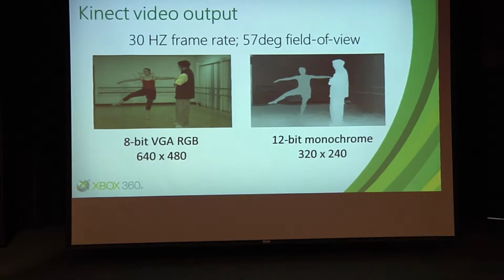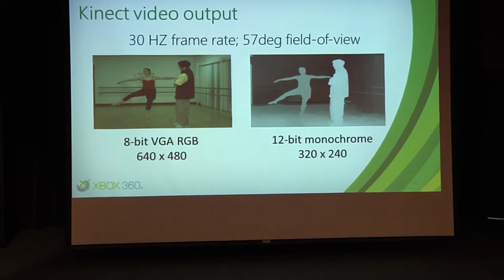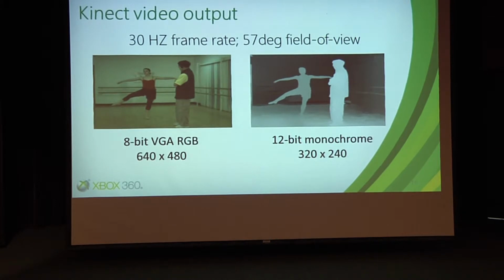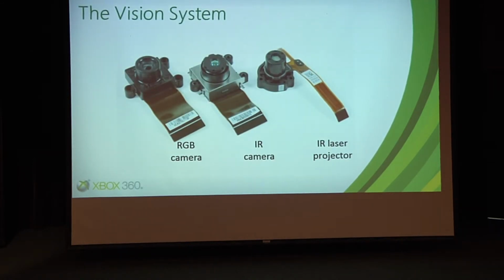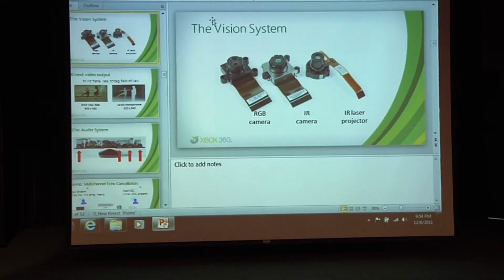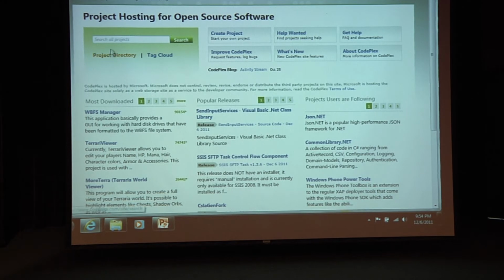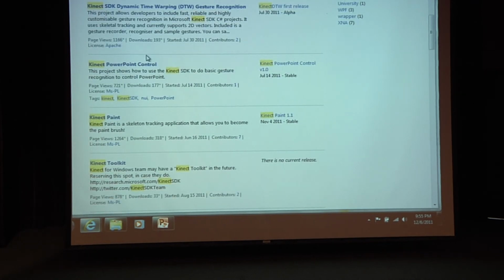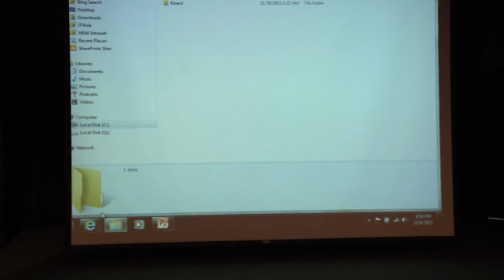2012/12/7 自然人機介面技術研討會 使用教學與深入實作演示2